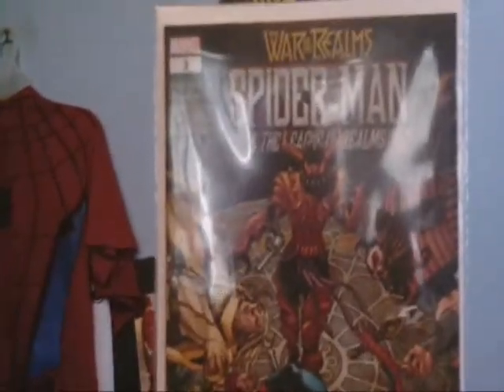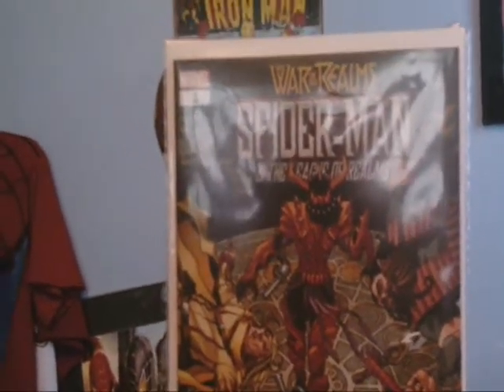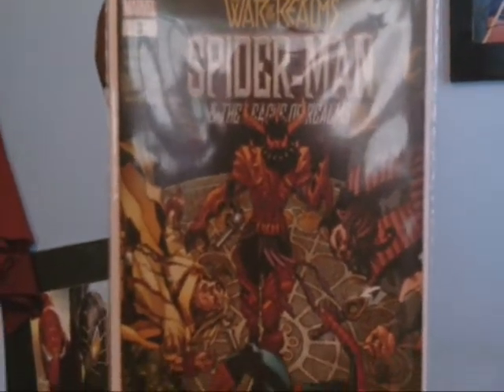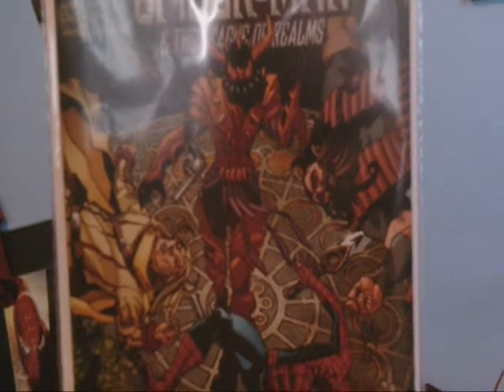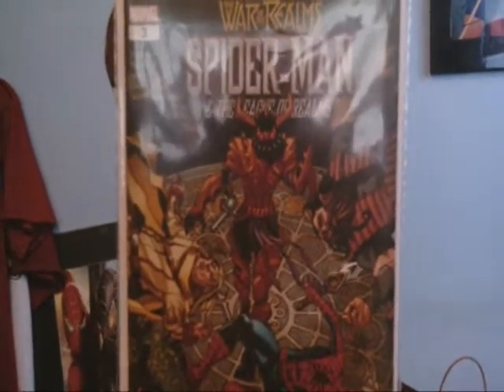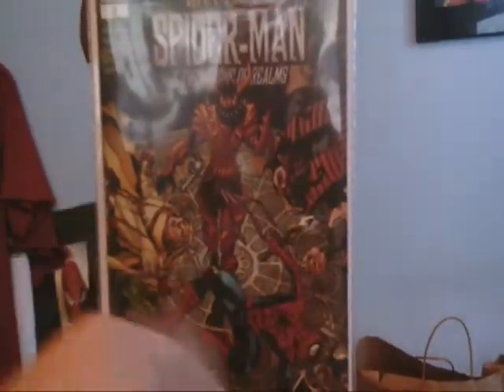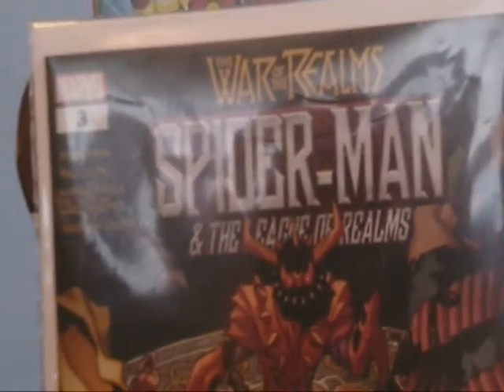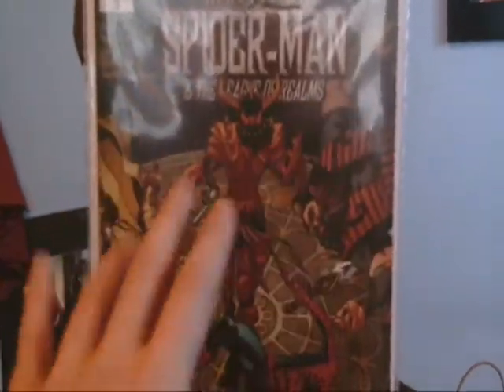Spider -Man & The Legue Of Realms Comic Review